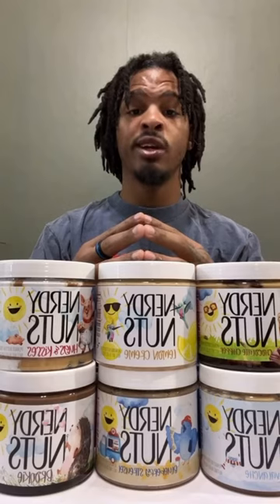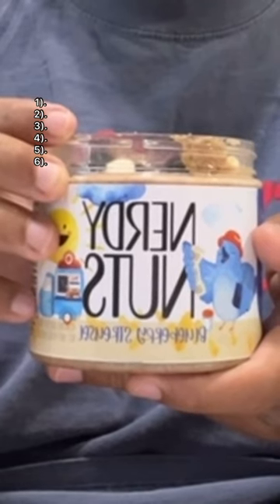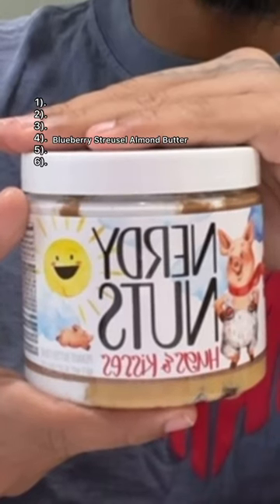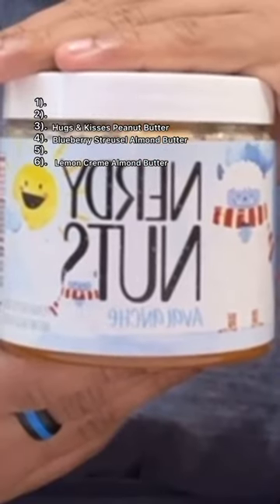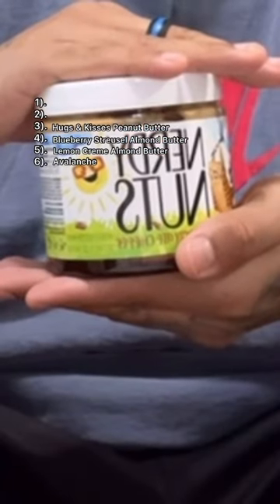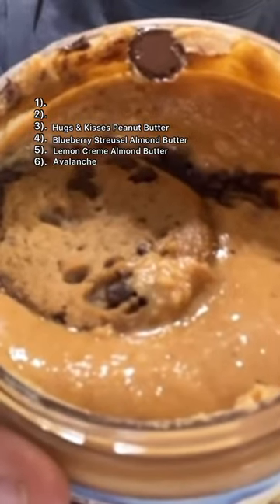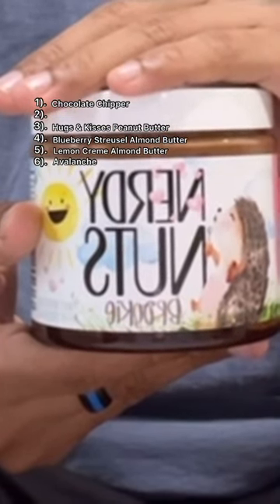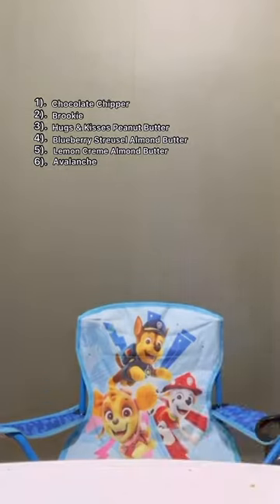Nerdy Nuts taste test 💕 would you try it ? 💕 foodcritic nerdynutspartner@keith lee